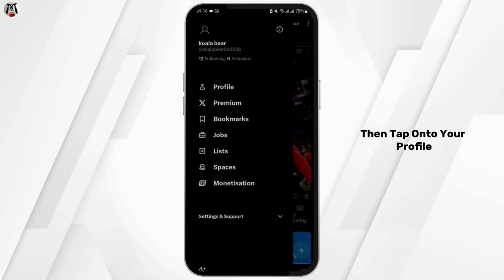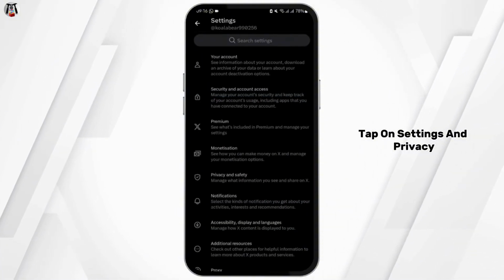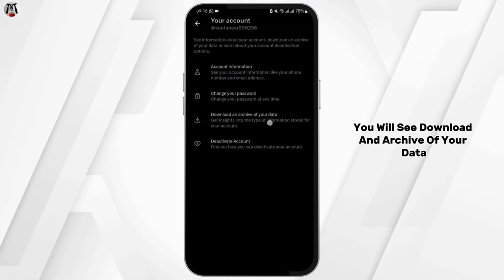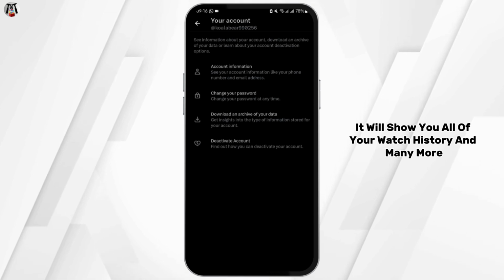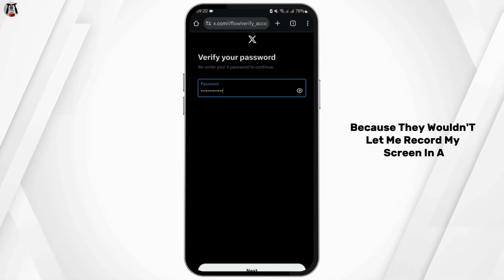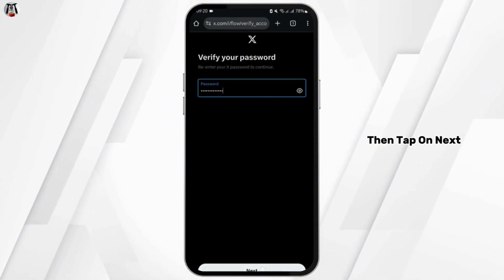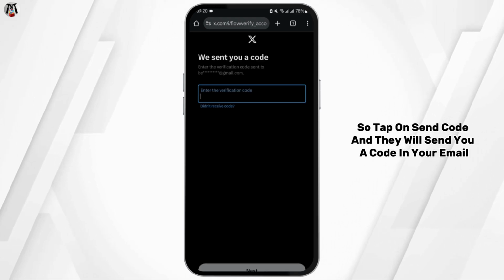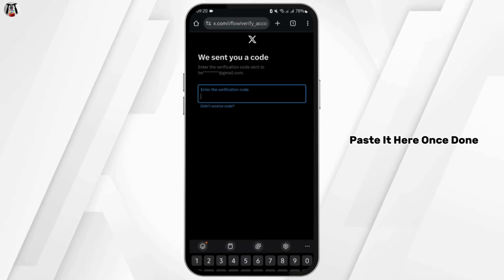How to Check Watch History on X Twitter (2025 Guide)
0:05 – Open the X (Twitter) app and tap on your profile icon
0:10 – Go to “Settings & Privacy”  “Your Account”  “History” to view watched content

Ensure you’re logged into the correct account and have the latest app version installed